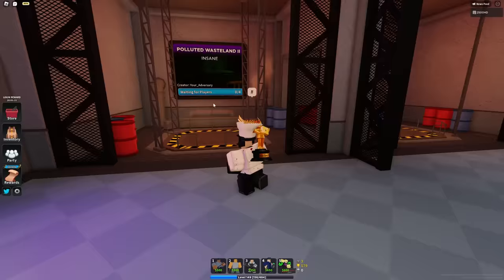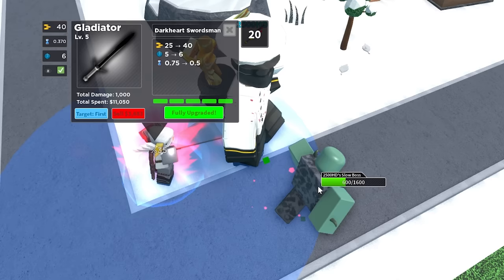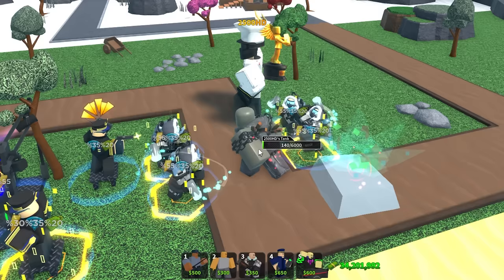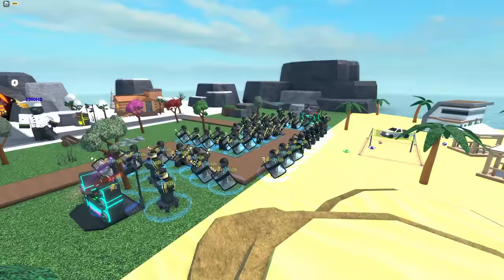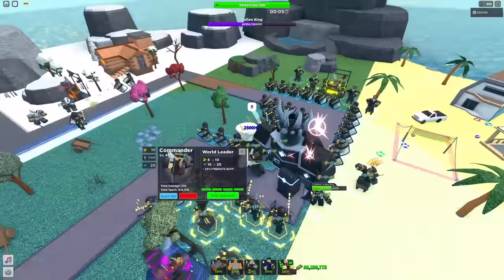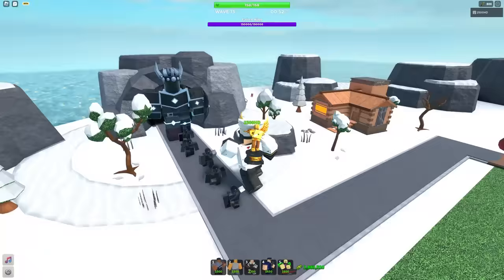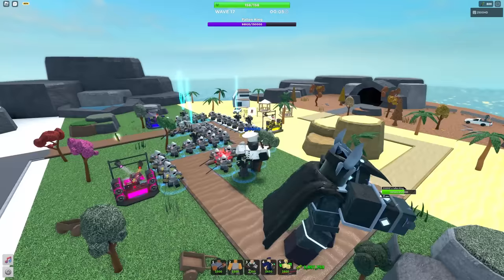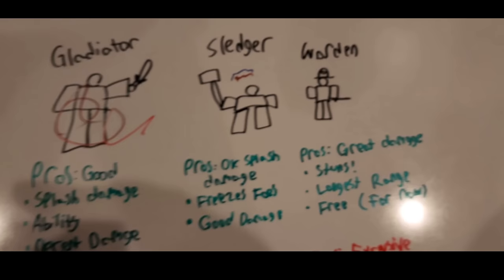WARDEN VS SLEDGER VS GLADIATOR | TDS ROBLOX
in tower defense simulator there are now 3 melee towers that are up for debate, i end it in this informative video..